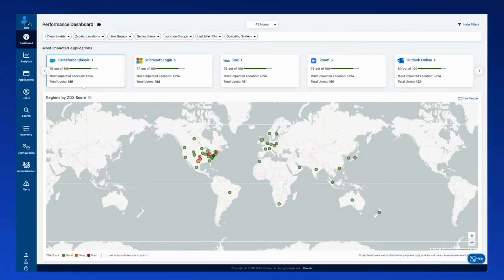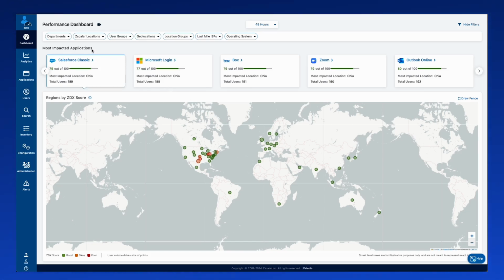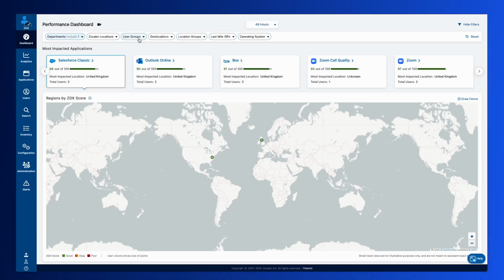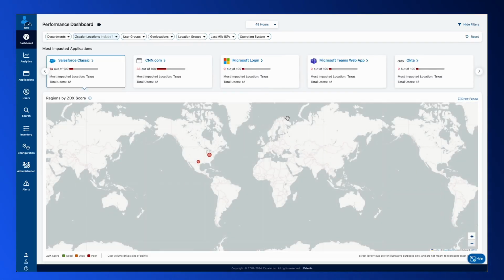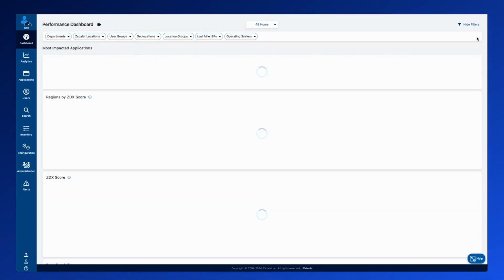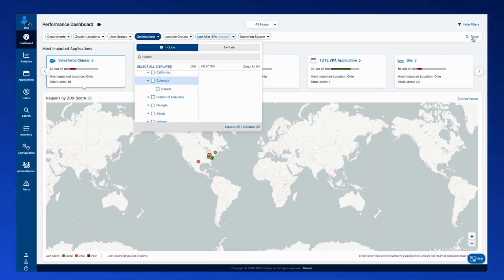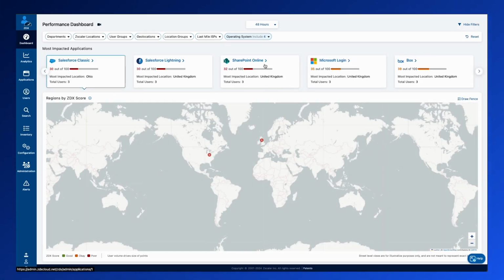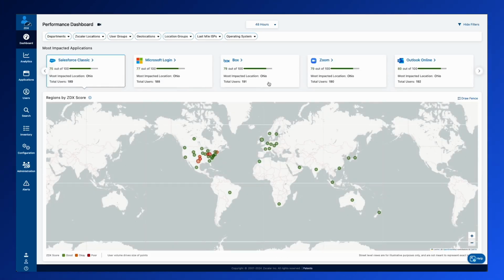Diagnose End User Performance Issues with Zscaler Digital Experience Filters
Zscaler Digital Experience offers a variety of filters that can help diagnose and understand the extent of performance issues. These filters can be used alone or in combination to gain a more detailed understanding of the problem. Available filters include departments, user groups, Zscaler locations, ISPs, and operating systems. Utilizing these filters can provide valuable insights into the performance of specific teams, locations, ISPs, and operating systems.